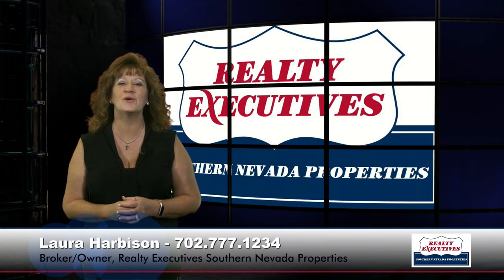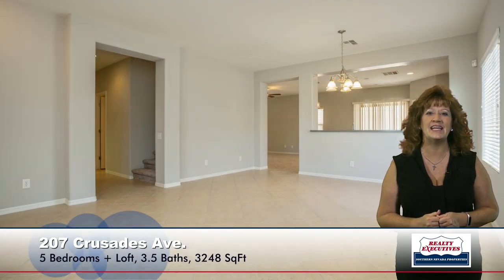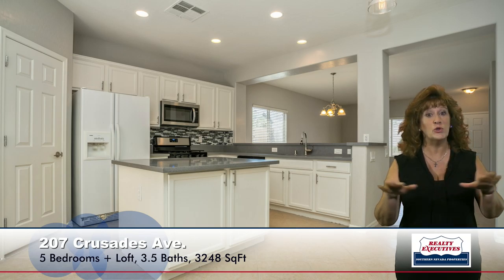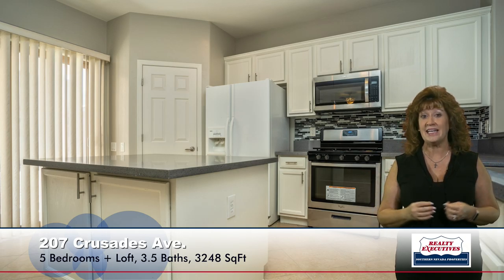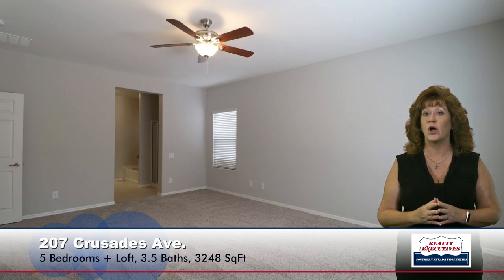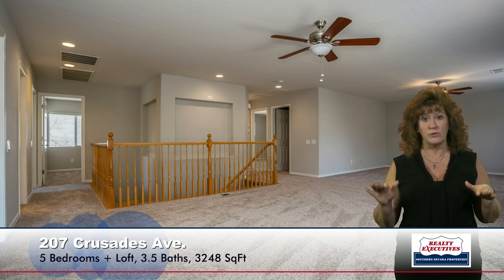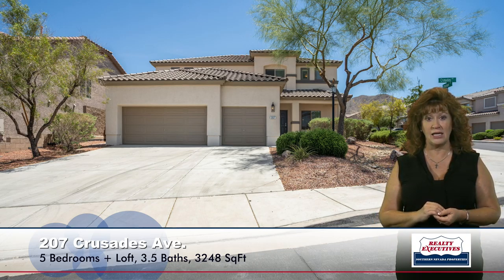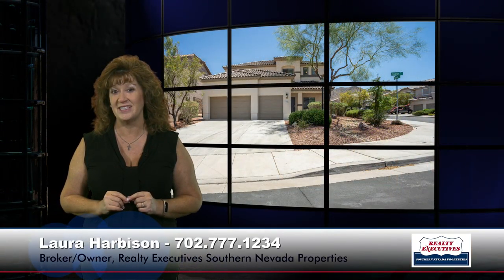SOLD! Tour 207 Crusades Ave, Henderson NV with me!